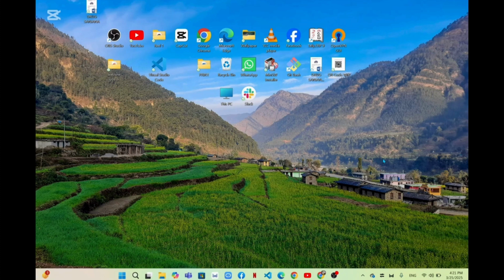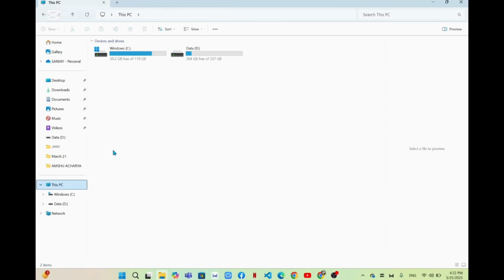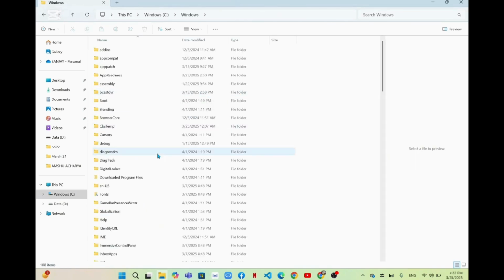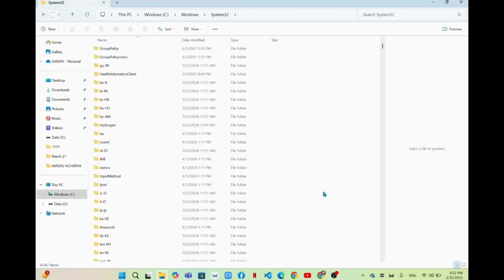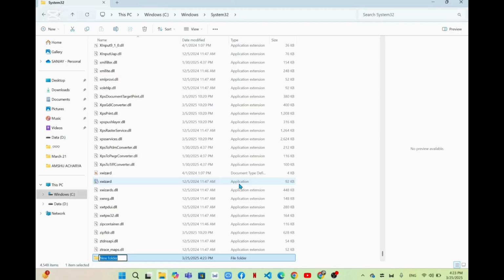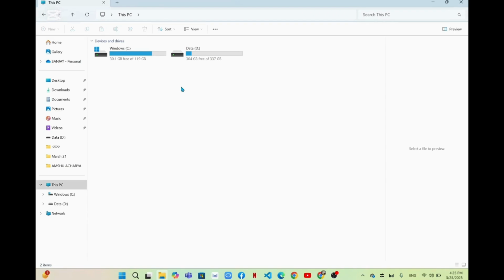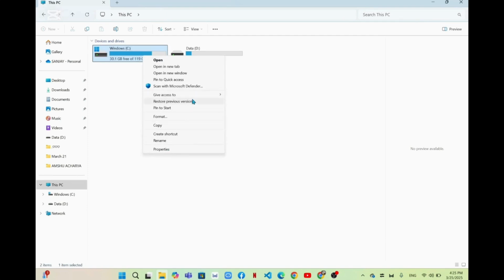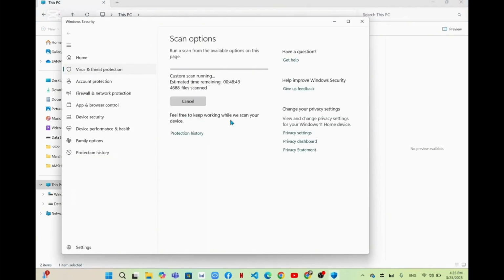How to Fix a Location Is Not Available Error on Windows 11 or 10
How to Fix a "Location Is Not Available" Error on Windows 11 or 10 (2025)! Struggling with the "Location Is Not Available" error on Windows 11 or 10? This video will guide you through the steps to fix this issue quickly and easily. Whether you're asking, "How do I fix the location is not available error?" or need troubleshooting tips, this tutorial has you covered. Learn the best solutions to regain access to your files and folders. Watch now to see how you can resolve the error today!

Timestamps:

00:00 How to Fix a "Location Is Not Available" Error on Windows 11 or 10
00:10 How Do I Fix the Location Is Not Available Error?